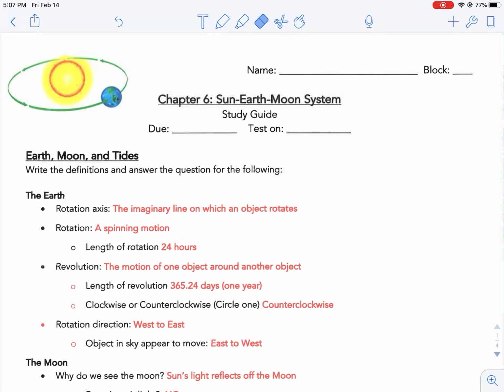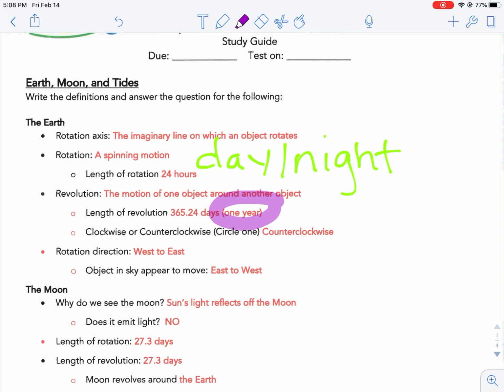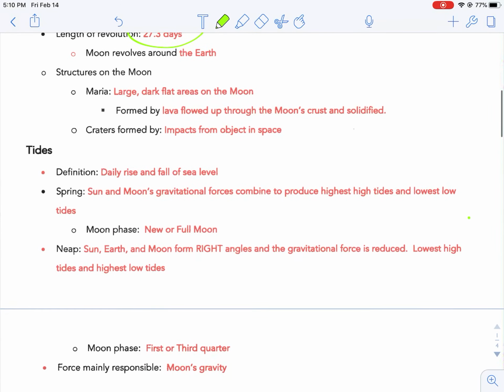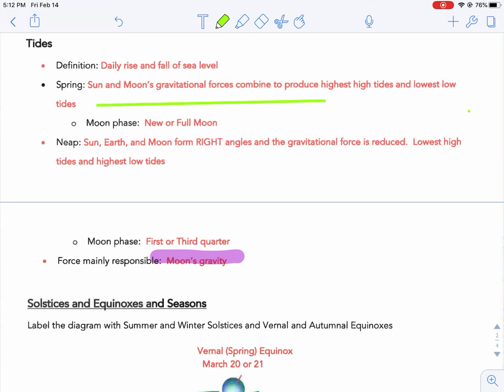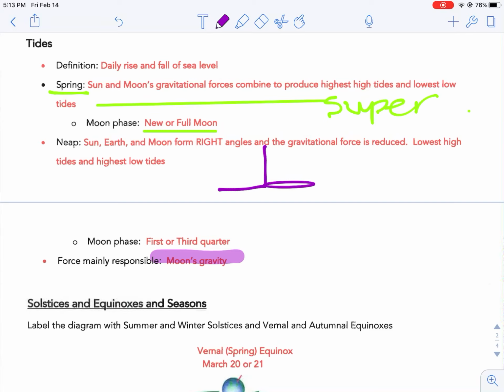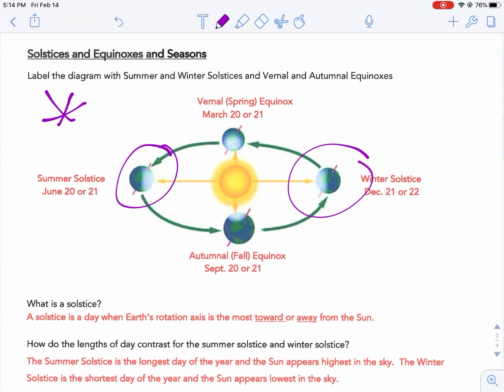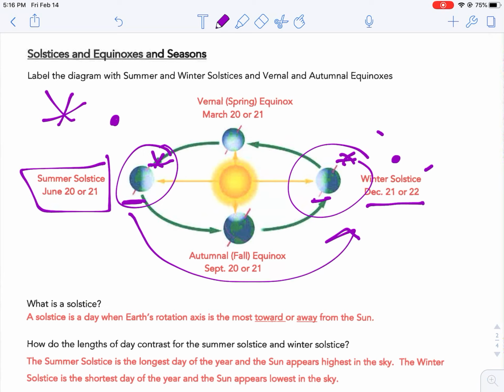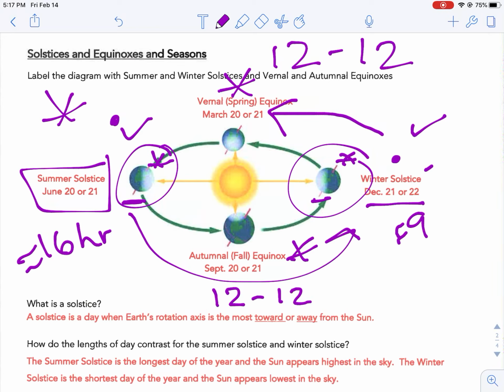CH 6 study guide part 1